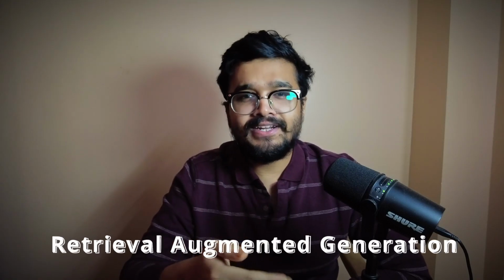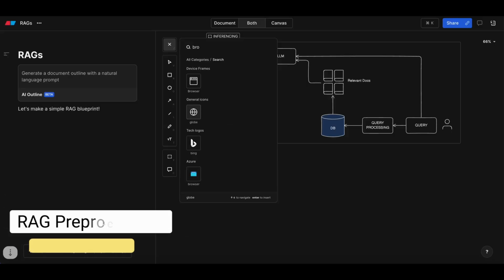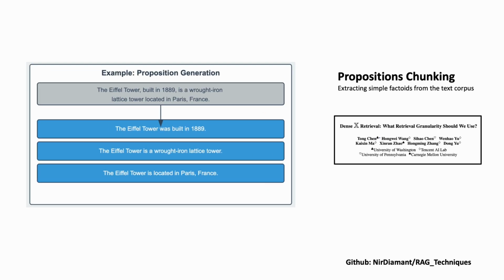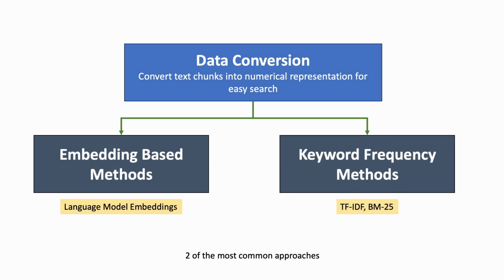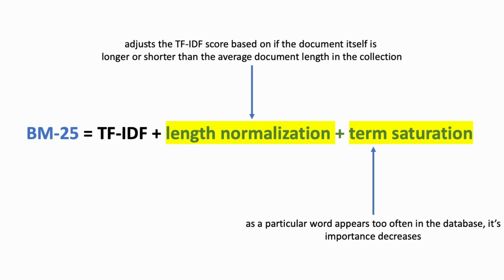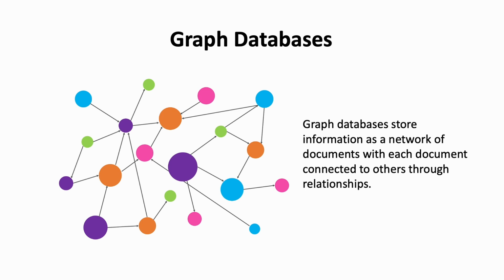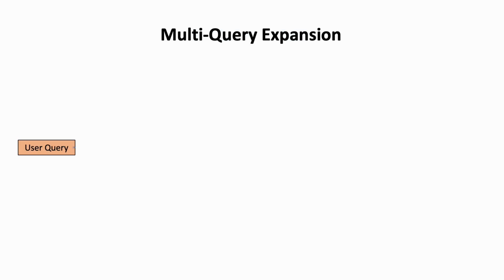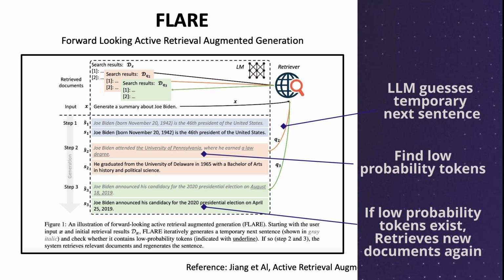A guide to building Retrieval Augmented Generation (RAG) pipelines that actually work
In this video, we talk about Retrieval Augmented Generation. The idea of RAGs are pretty simple – suppose you want to ask a question to a LLM, instead of just relying on the LLM's pre-trained knowledge, you first retrieve relevant information from an external knowledge base. This retrieved information is then provided to the LLM along with the question, allowing it to generate a more informed and up-to-date response. In this video, we are going to start with the most basic barebones RAG pipeline – and identify how individual components of this pipeline works and how modern frameworks have made it ultra-powerful and ultra-reliable.

Give me a follow on Twitter for regular channel updates + daily ML/AI tutorials

Timestamps:
0:00 - Intro
1:19 - Retrieval Augmented Generation Blueprint
4:00 - Chunking and Contextual Chunking
6:54 - Data Conversion - Language Model Embeddings
8:29 - Data Conversion - TF-IDF and BM-25
10:54 - Vector and Graph Databases
13:00 - Query Rewriting
14:21 - Contextual Query Rewriting, HYDE
15:24 - Post Retrieval
16:00 - Reciprocal Rank Fusion
17:00 - Outro